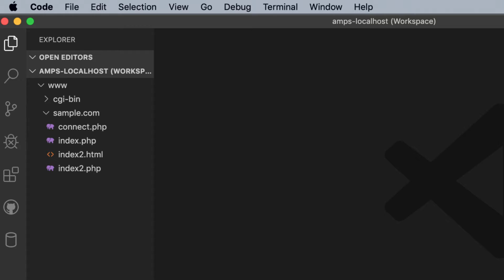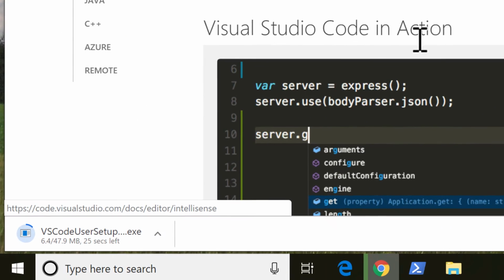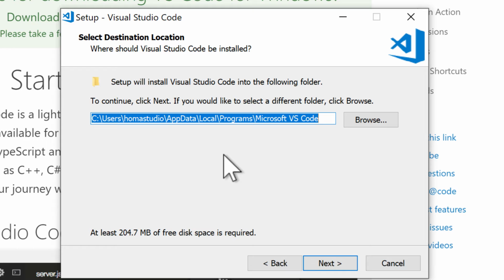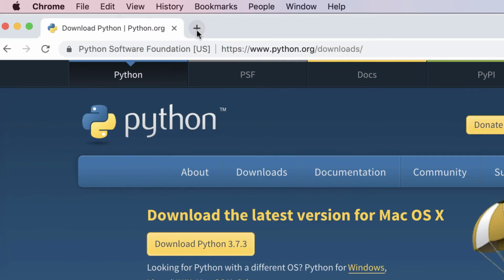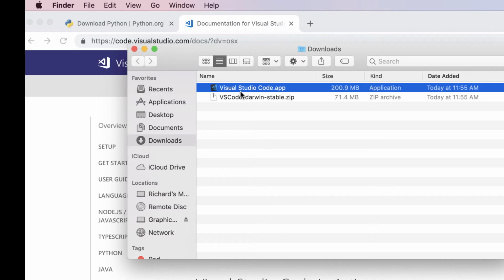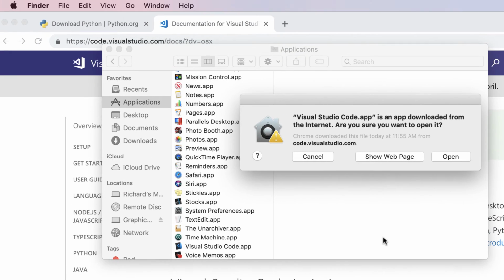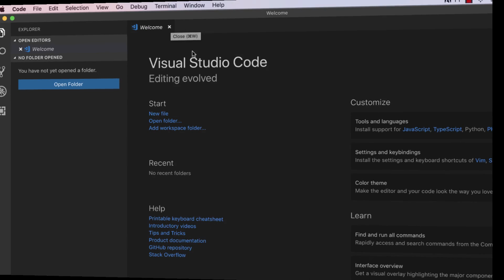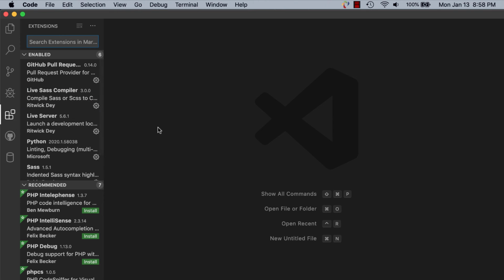csc200-installing-VSCode-WinMac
Installing Microsoft Visual Studio Code for Windows and Mac.

Table of Contents:

00:48 - Windows Install of VS Code
01:31 - Mac Install